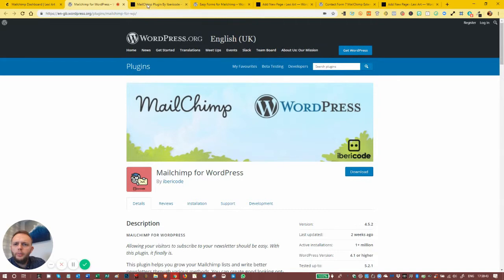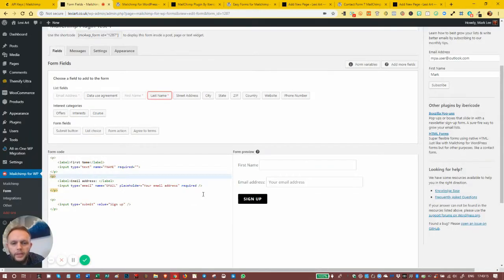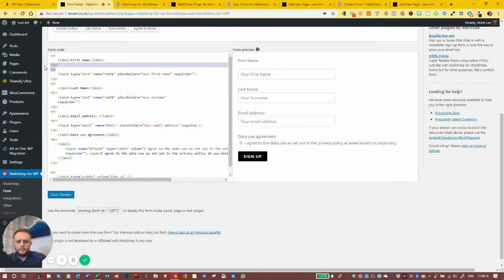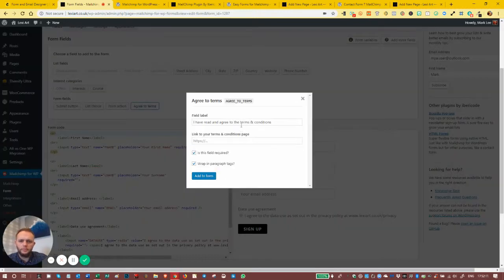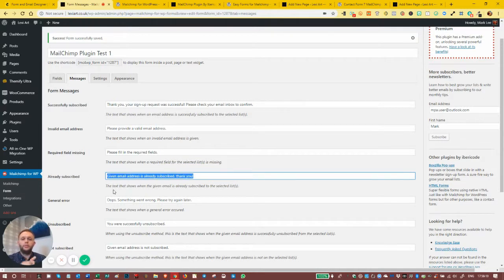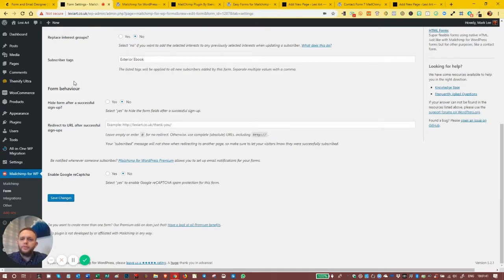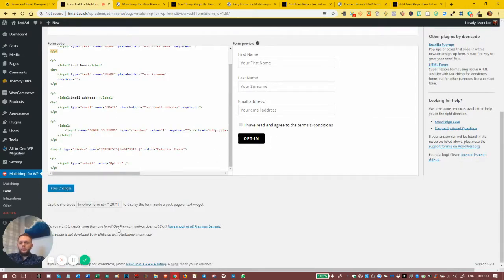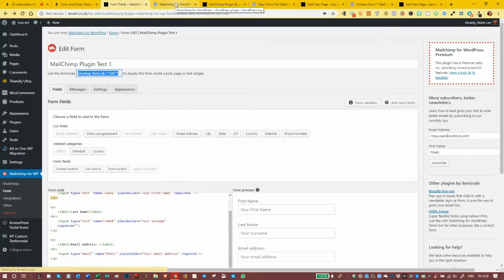Mailchimp 24 MC4WP Plugin